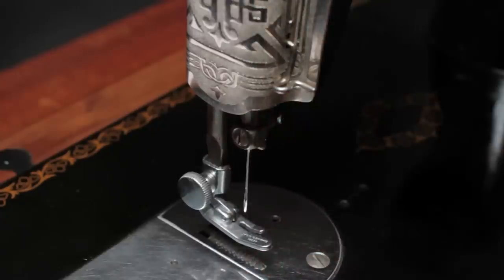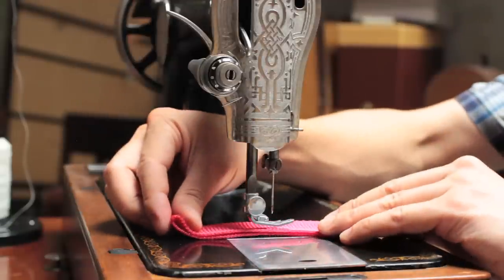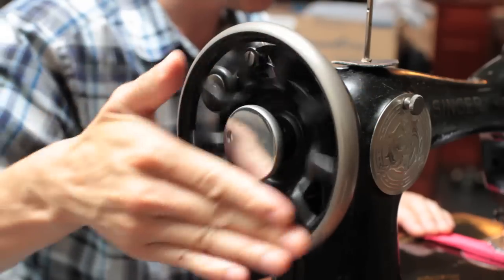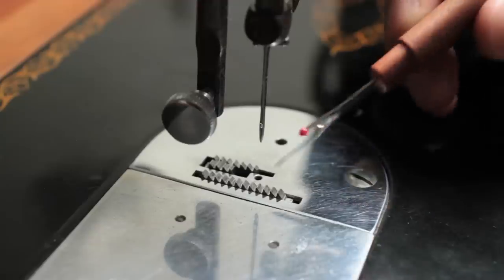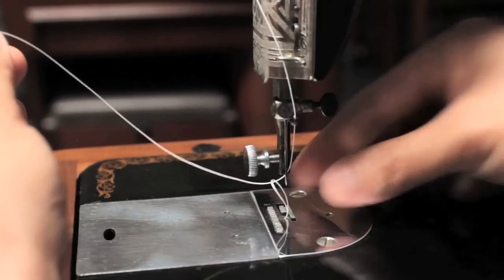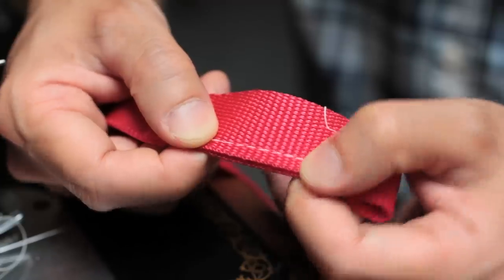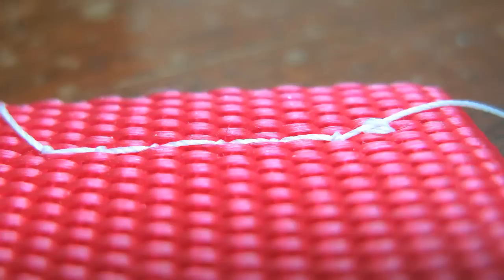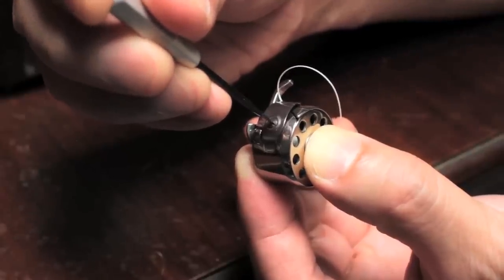Webbing Planners, Part 3: How to Set Up Your Sewing Machine for Webbing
In Part 3 of this DIY webbing series aimed at design students on a budget, we show you how to set your sewing machine up for webbing.